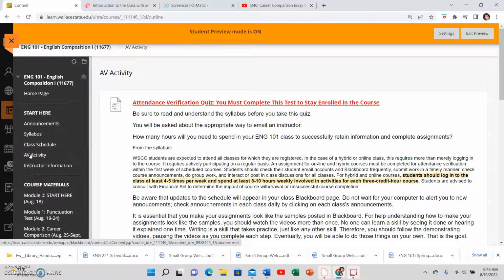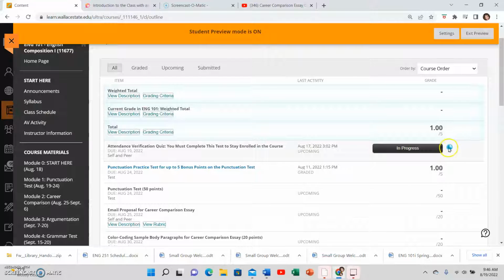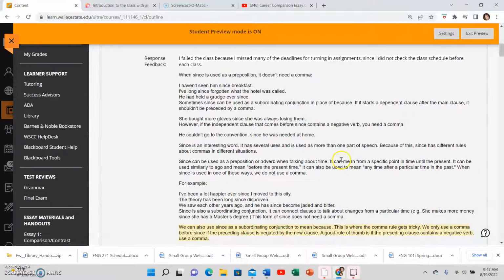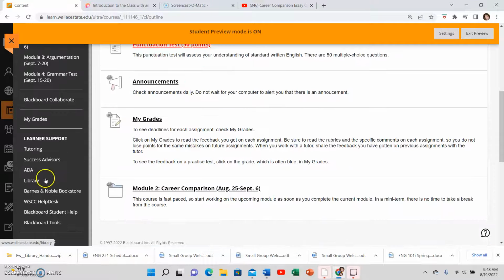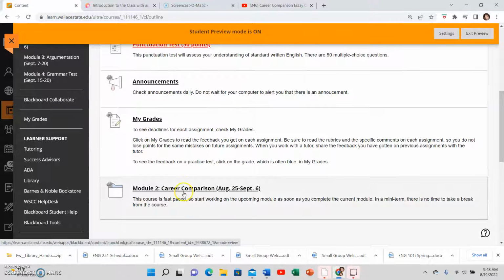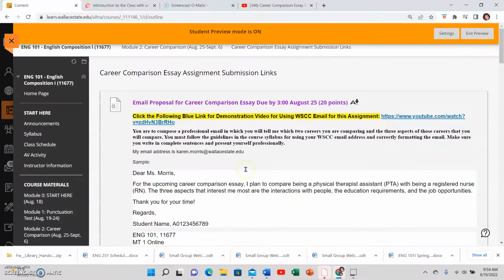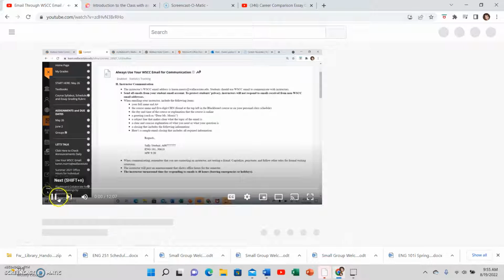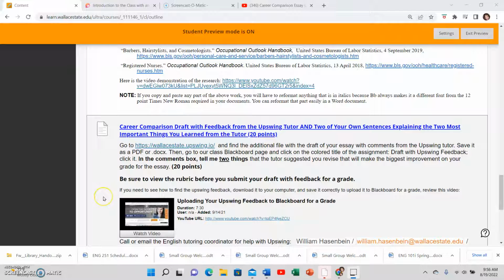ENG 101 MT 1 Fall 2022 Weeks 1-2